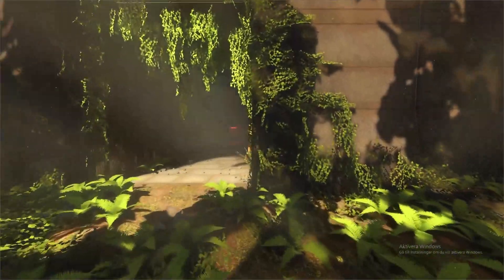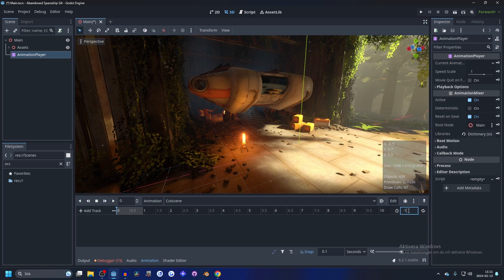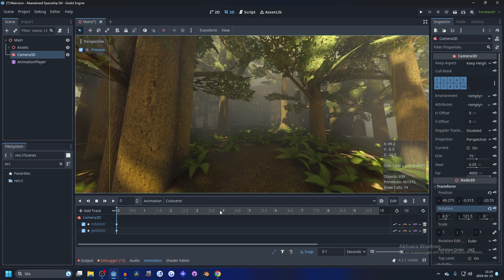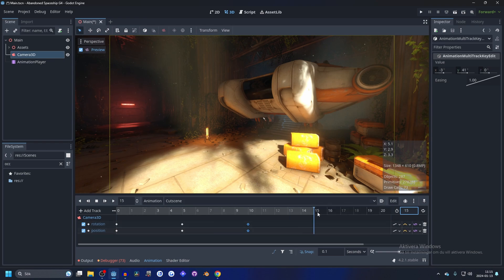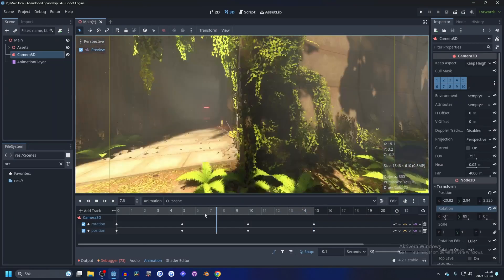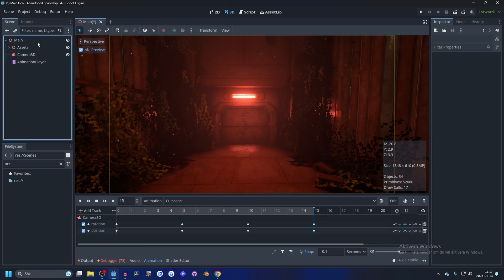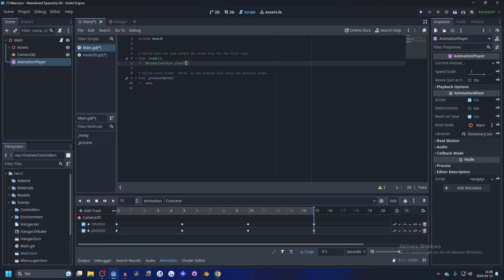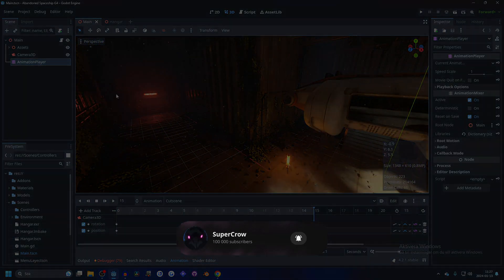How To Make Cutscenes / Cinematics - Godot 4.2 Tutorial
PC SPECS:
GTX 1070
5 3600
16GB RAM
My Equipment:
Chapters:
00:00 Introduction
00:07 Content
03:14 Wrap-up